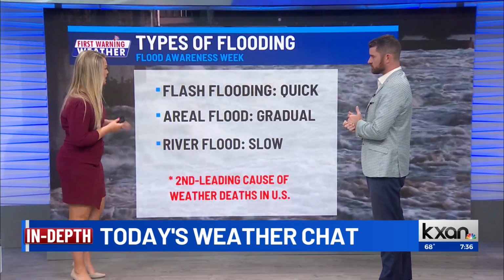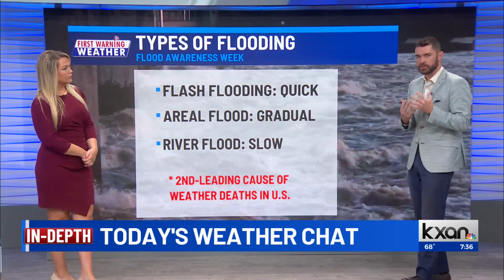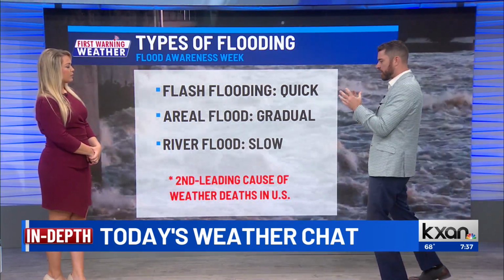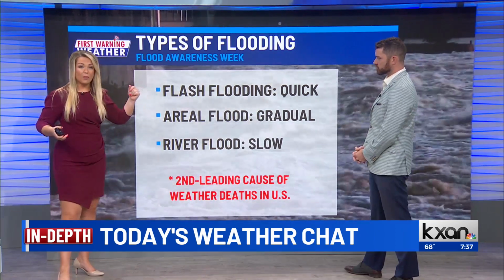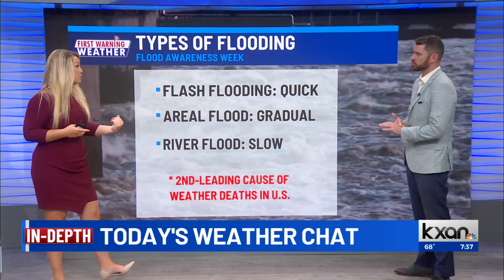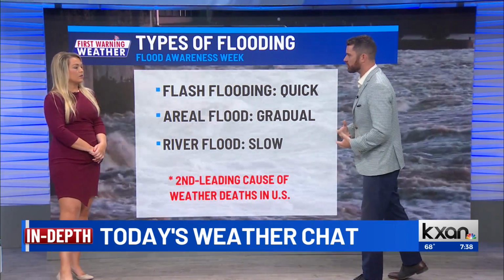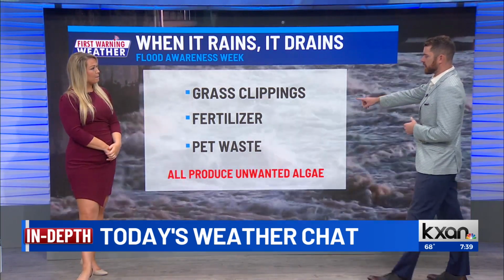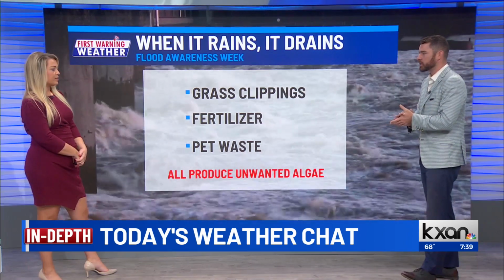Types of Flooding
KXAN News Today | KXAN Weather & Traffic